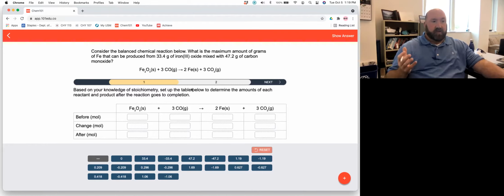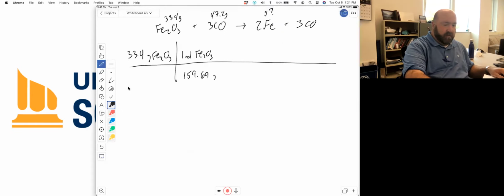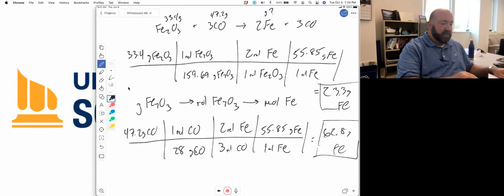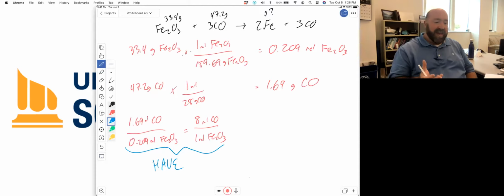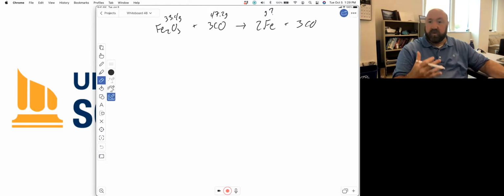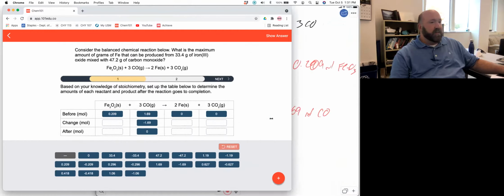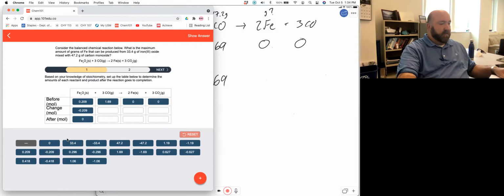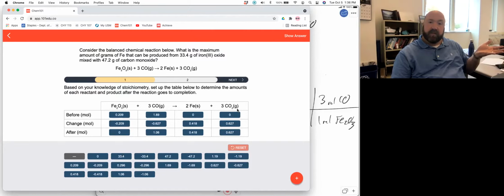Limiting Reactant Methods